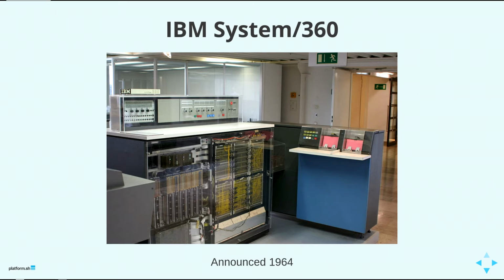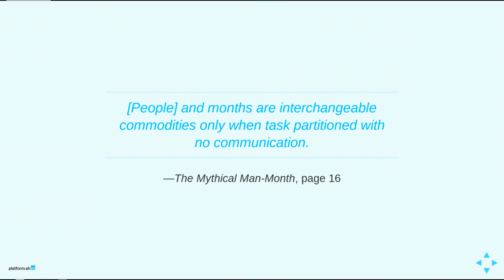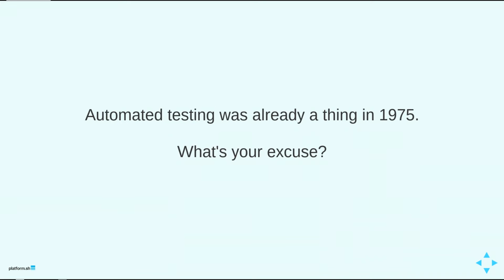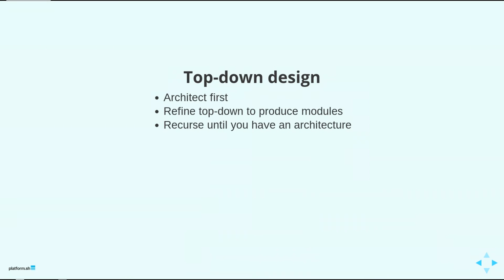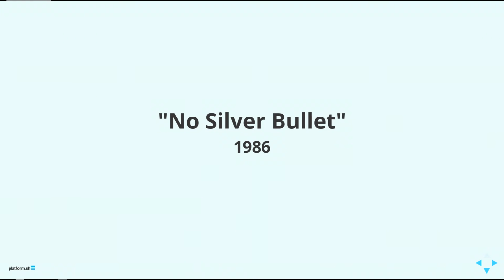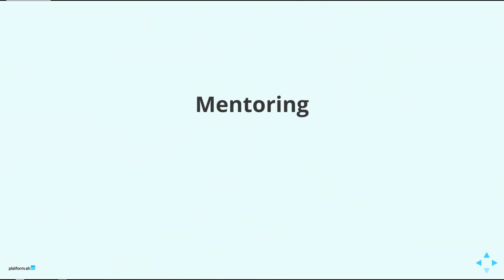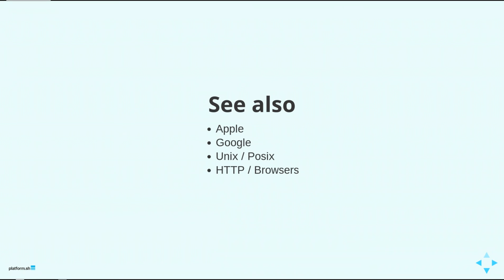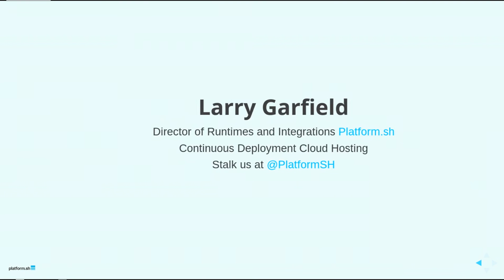Software Management Lessons from the 1960s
By: Larry Garfield, platform.sh

"The Mythical Man-month" is one of the seminal books in the field of software project management. It was written in 1975, based on experience from the 1960s. Is it even still relevant?

Turns out, it is. Technology may have changed dramatically but people have not. Managing software projects is about managing people, not bits, and creative people engaged in intellectual endeavors are notoriously hard to predict and manage (just ask my project manager).

Fortunately, many of the lessons-learned Brooks' presents are still relevant today. Some are directly applicable ("adding people to a late project makes it later") while others are valid with a little interpretation. Still, others fly in the face of conventional wisdom. What can we learn from that?

This session will present a modern overview of the ideas presented by Brooks and a look at what we can still learn from them even today. Although not Drupal specific, we will keep an eye toward Drupal and Open Source along the way.